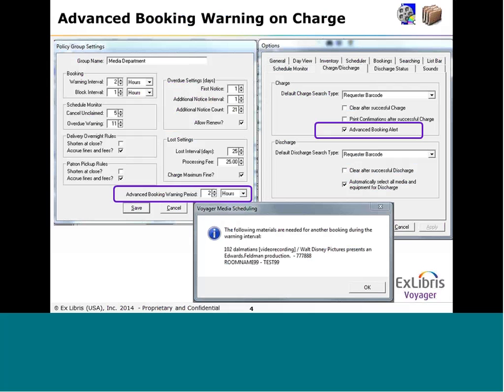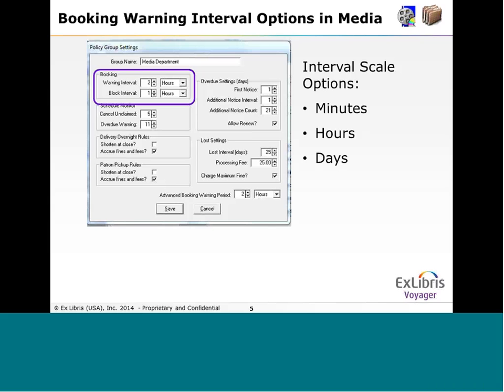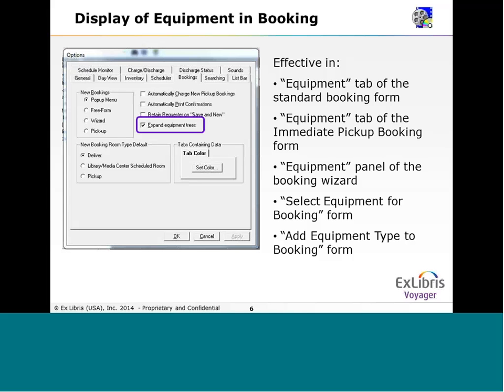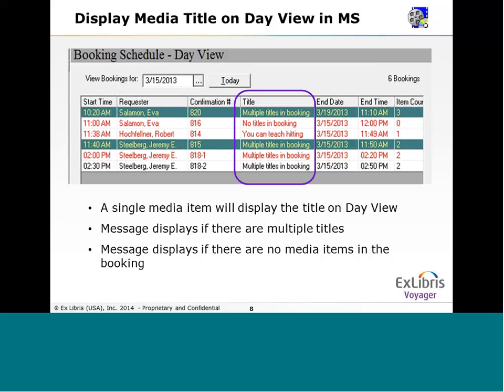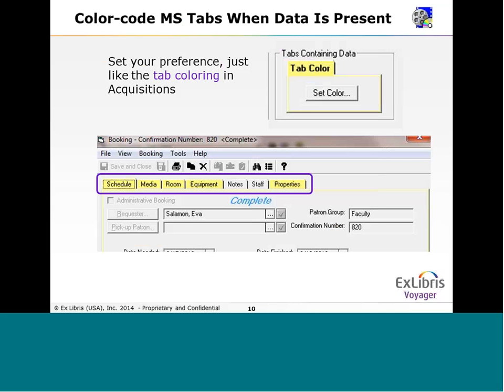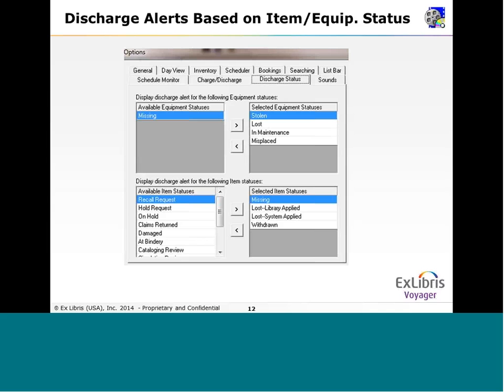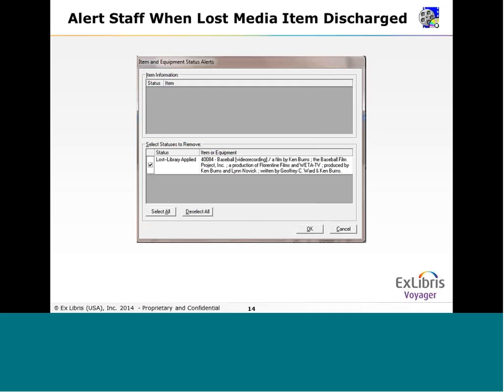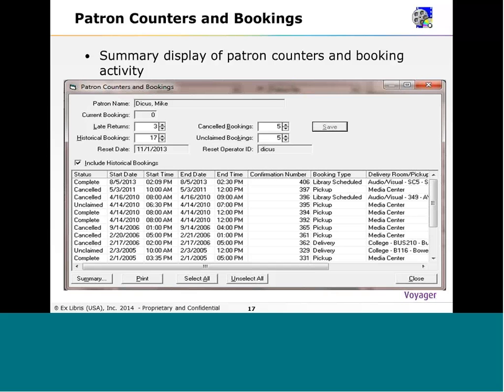Introduction to Voyager 9 Media Scheduling